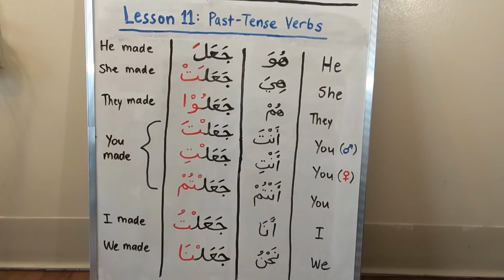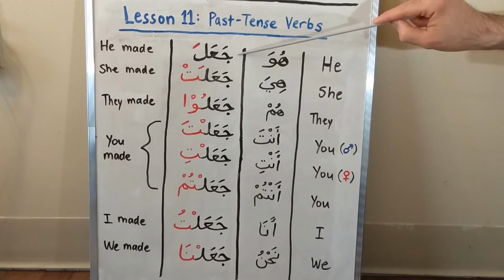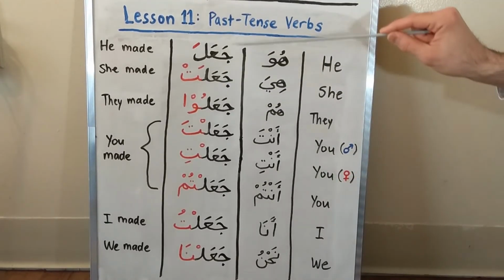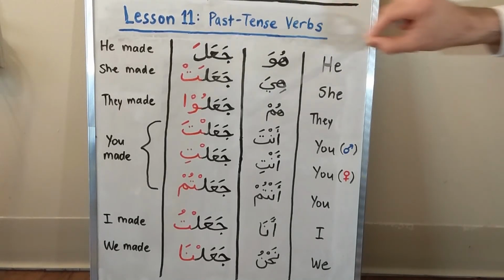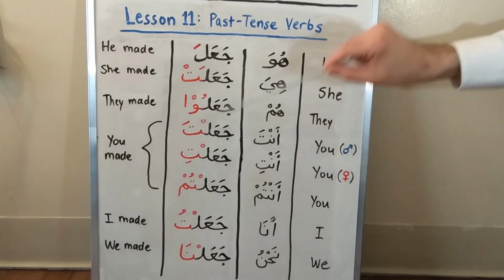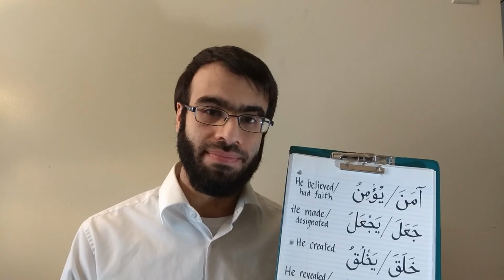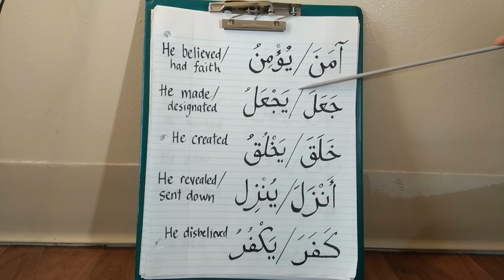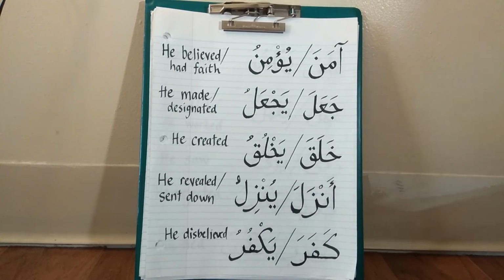Lesson 11: Past Tense (the action has begun!)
In this lesson, we introduce to topic of verbs, and learn how to recognize and conjugate verbs in past tense.